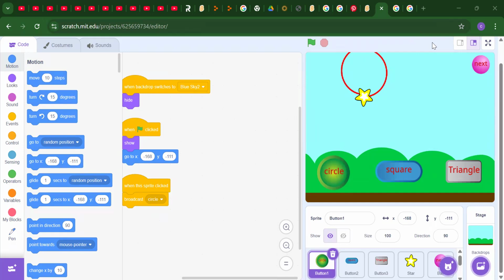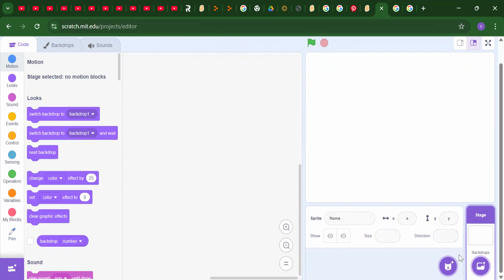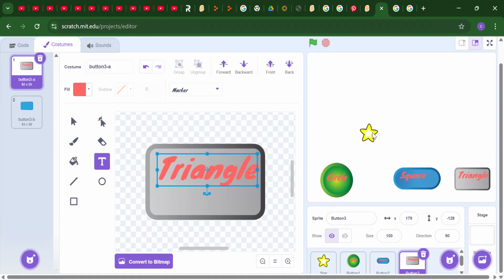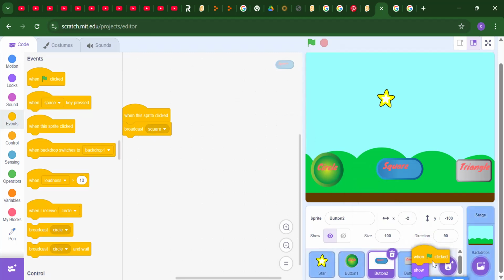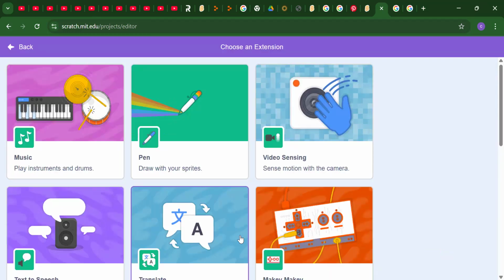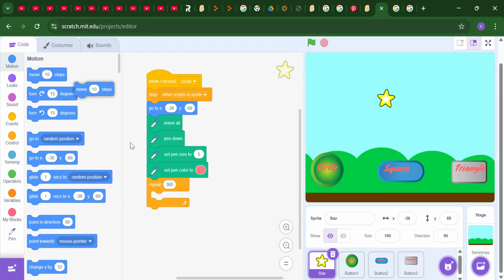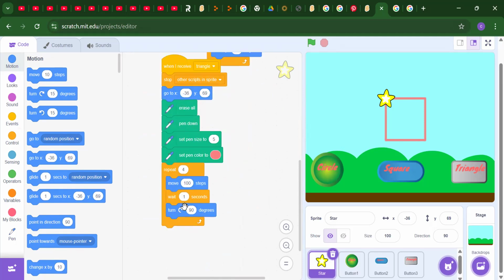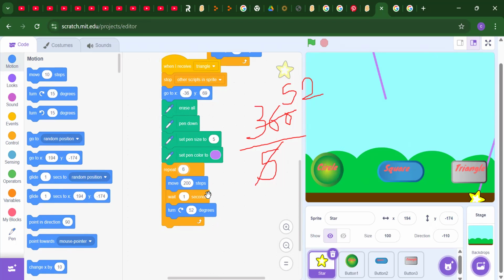Geometric Rides in Scratch || Scratch For Beginner || Best Scratch Project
|| Best Scratch Project || Scratch for beginners.